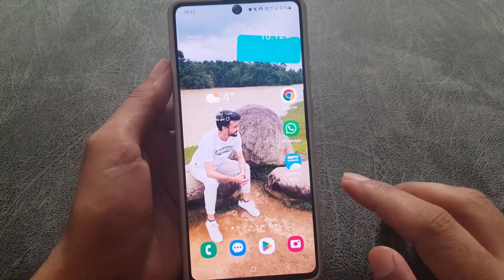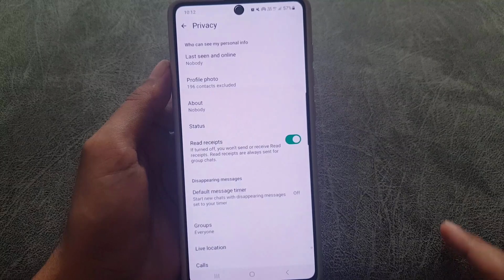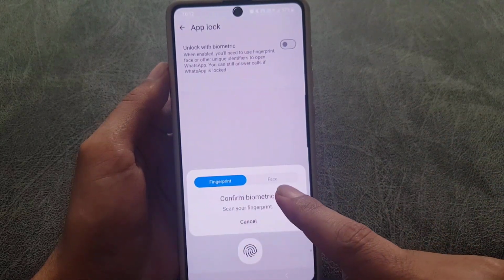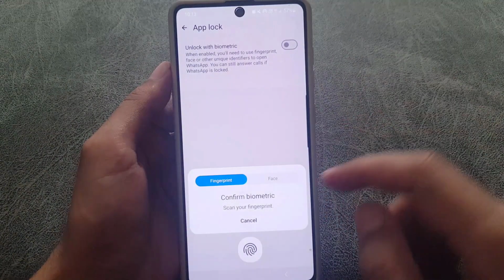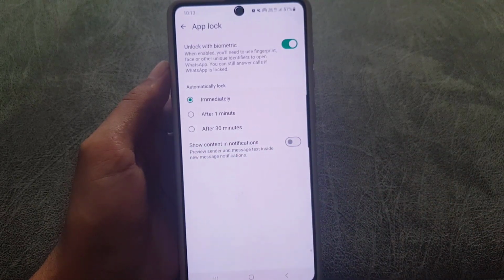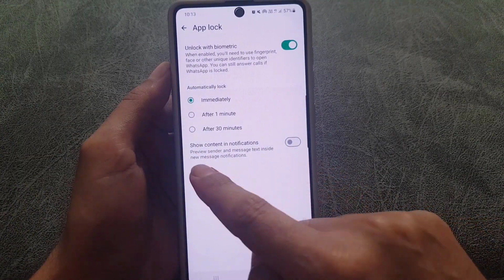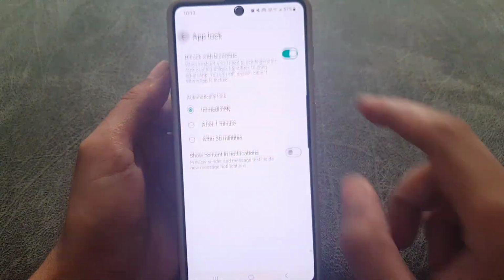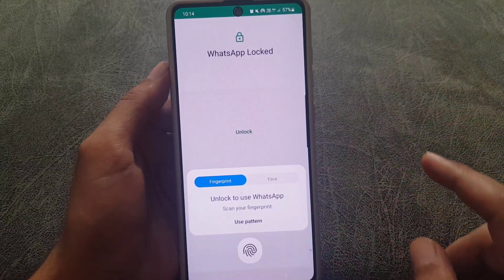How to Lock WhatsApp App in Mobile { Android - iPhone }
in this WhatsApp tutorial you will learn how to lock WhatsApp app in mobile.